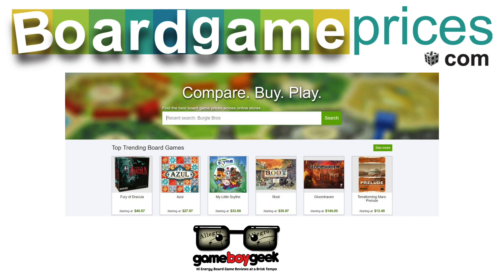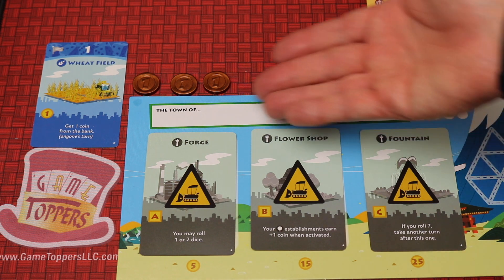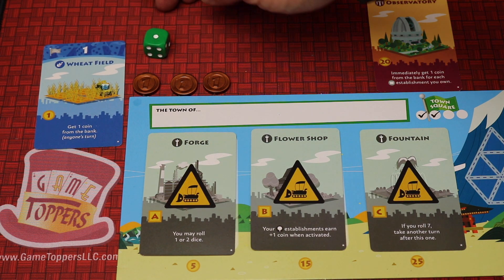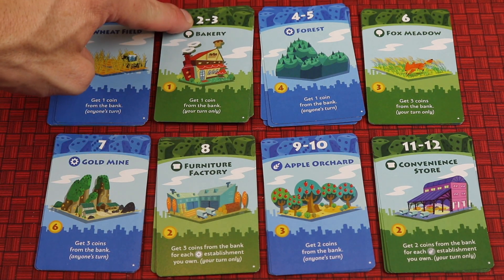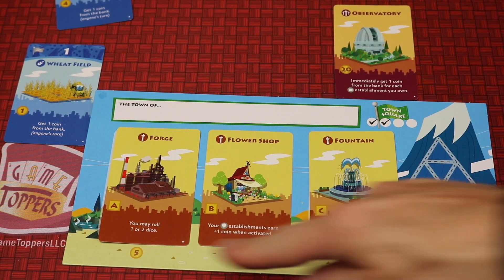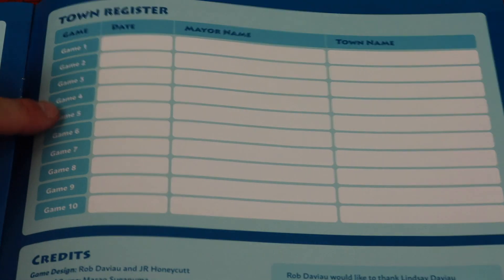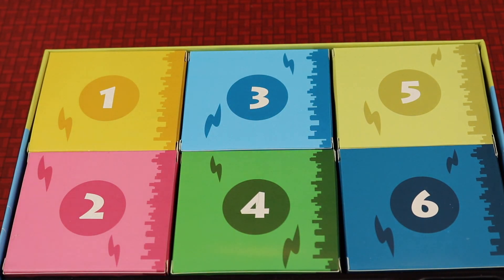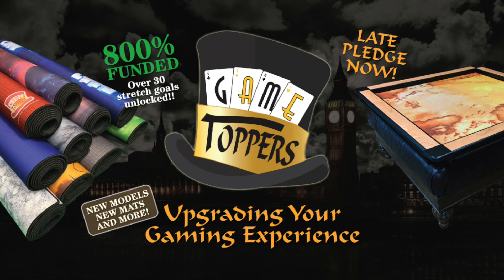Machi Koro Legacy (2-min Allegro) Non Spoiler Review with the Game Boy Geek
My review of this family style legacy game by Pandasaurus Games. You’ll be building up your town by buying establishments and landmarks. Each game brings new aspects through a 10 game legacy format.